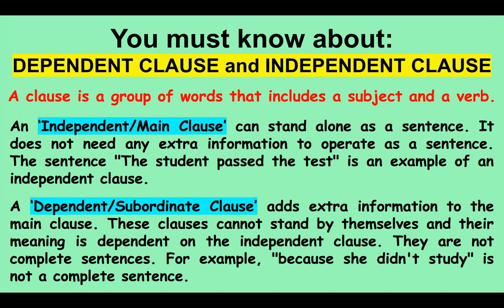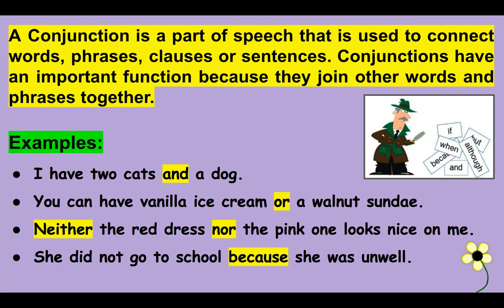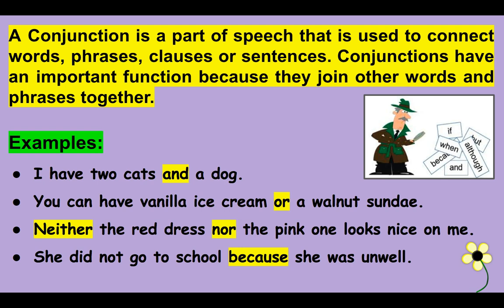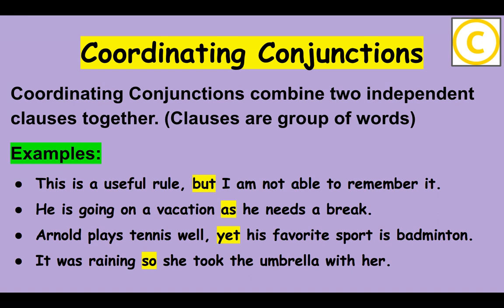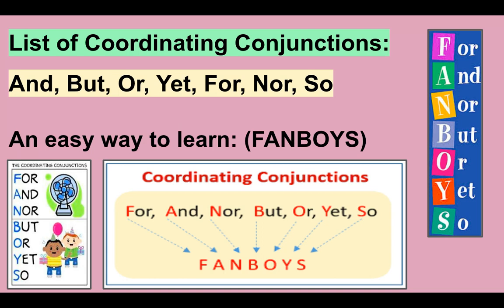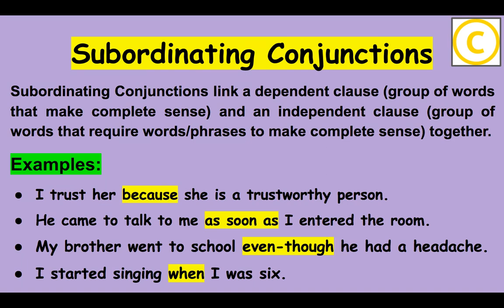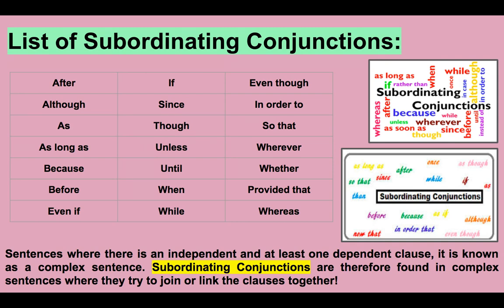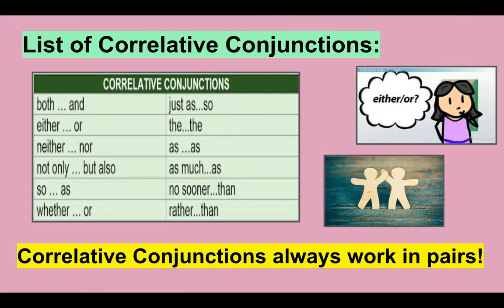Conjunctions - Easy to understand Explanation !!!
Conjunctions - One of the eight parts of speech in English language, explained in an easy manner with types and examples :)